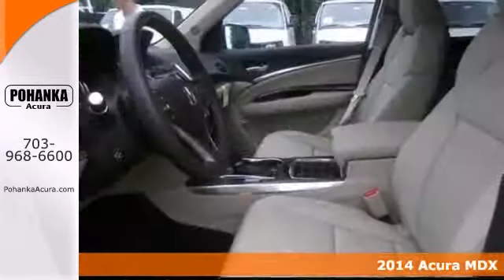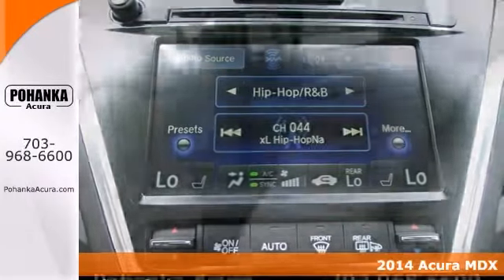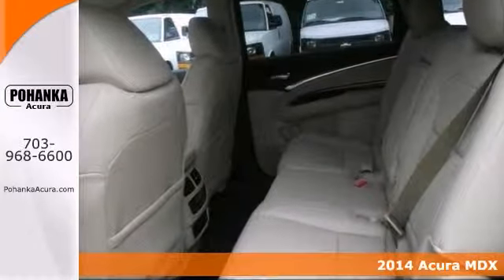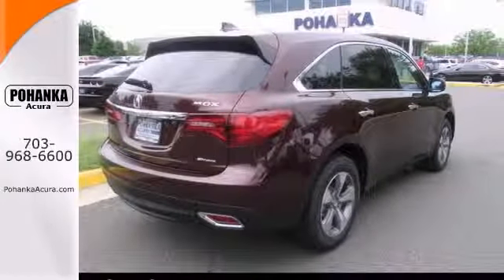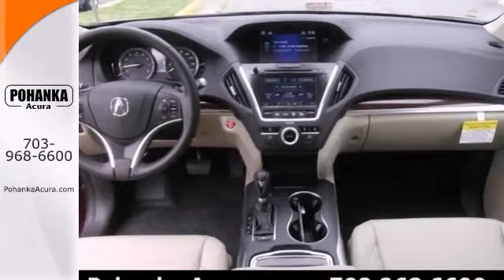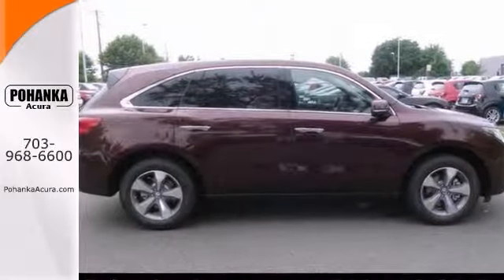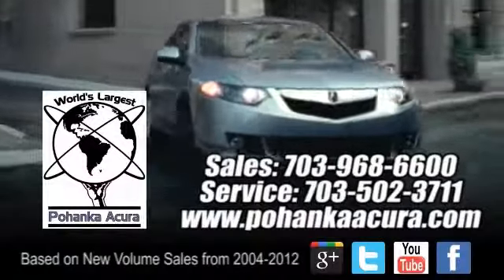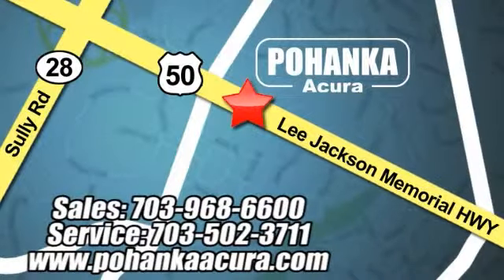2014 Acura MDX Fairfax Acura Washington-DC, MD AEB024160 - SOLD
Year: 2014
Make: Acura
Model: MDX
Trim: Base
Engine: V6
Transmission: 6-Speed Automatic
Color: Red
Interior: Parchment
Stock #: AEB024160
AWD! Red and Ready! Pohanka Acura is pumped up to offer this good-looking 2014 Acura MDX. It's a superb SUV that we have placed at a fantastic price. All prices exclude taxes, title, license, and dealer processing fee of $499.00. Published price subject to change without notice to correct errors or omissions or in the event of inventory fluctuations. All features not on all vehicles. Vehicles shown are for illustration purposes only. ** MPG is based on 2012 EPA mileage estimates. Use for comparison purposes only. Do not compare to models before 2008. Your actual mileage will vary, depending on how you drive and maintain your vehicle.

Address:
13911 Lee Jackson Hwy Chantilly VA